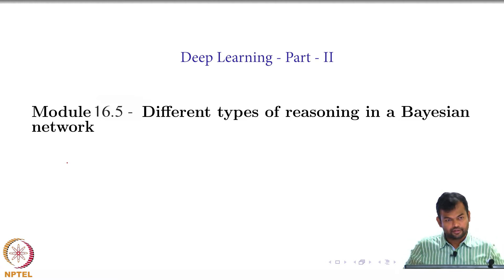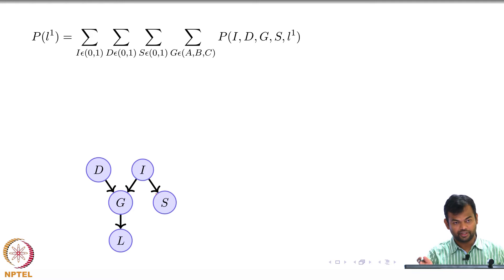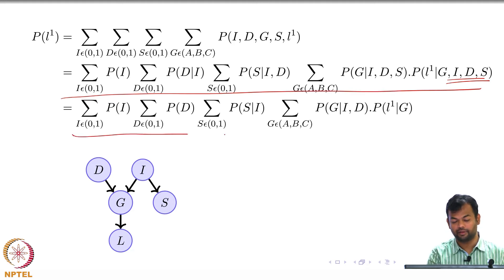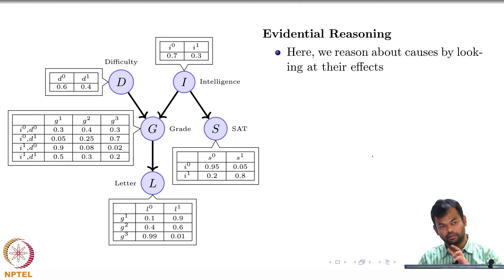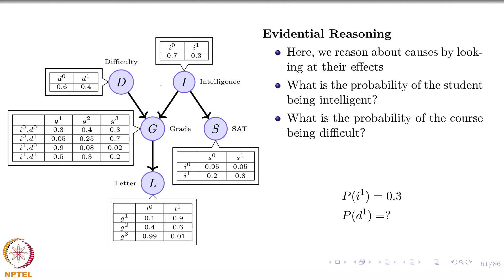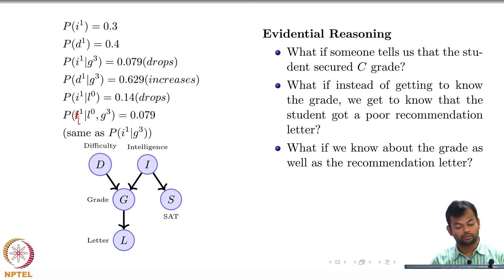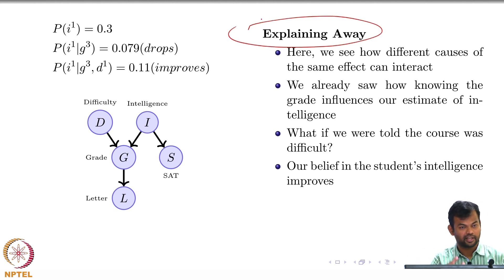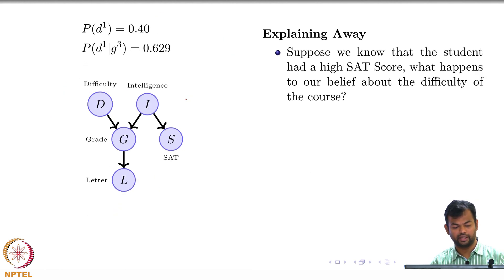Deep Learning Part - II : Lec 16.5 Different types of reasoning encoded in a Bayesian Network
Different types of reasoning encoded in a Bayesian Network